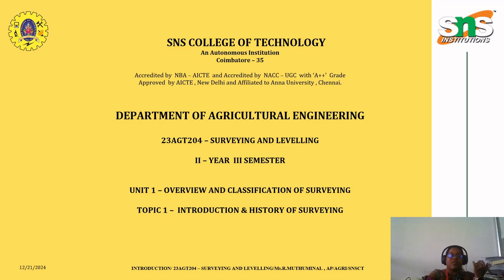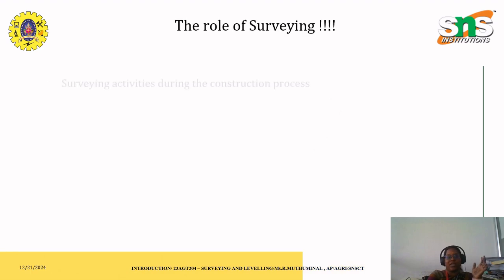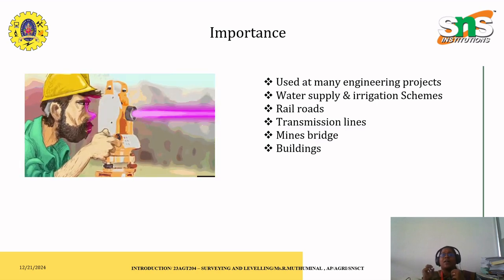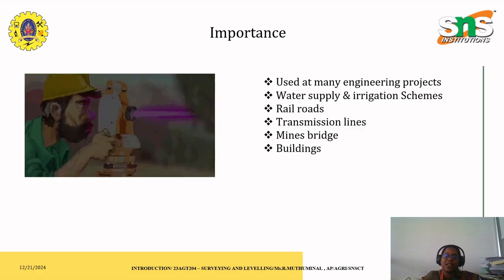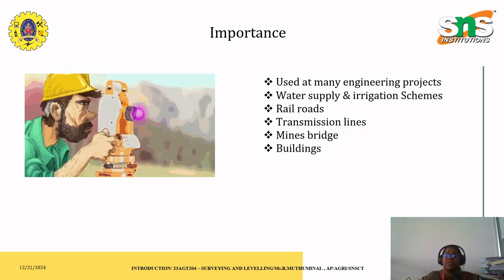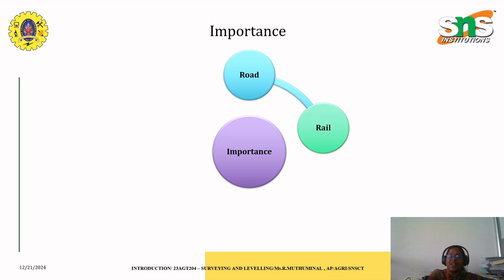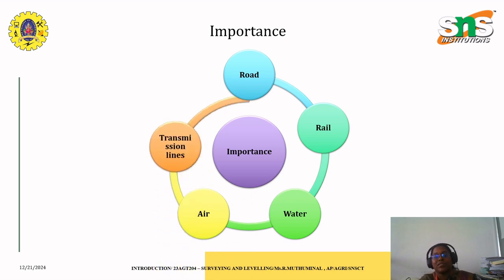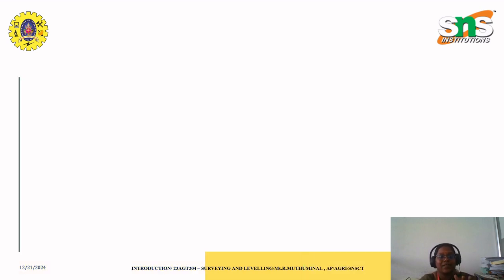IMPORTANCE |MUTHUMINAL R|SNS INSTITUTIONS#snsinstitutions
This video deals with a detailed explanation on the importance of survey and the objective of surveying that is dealt under the development of engineering projects